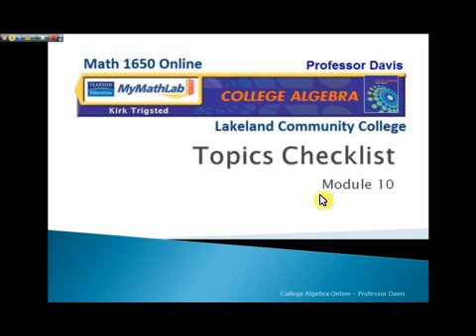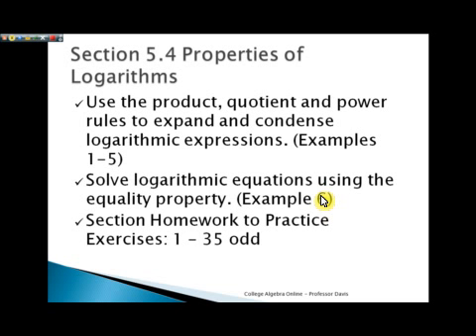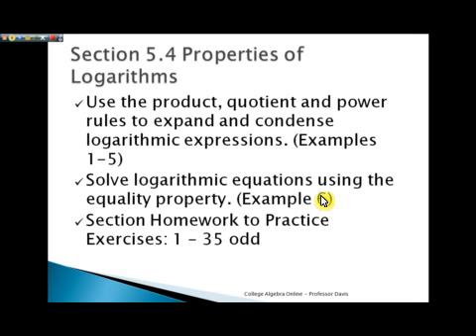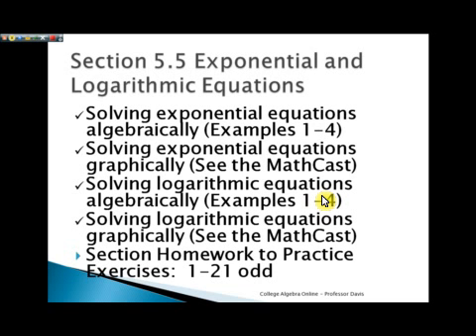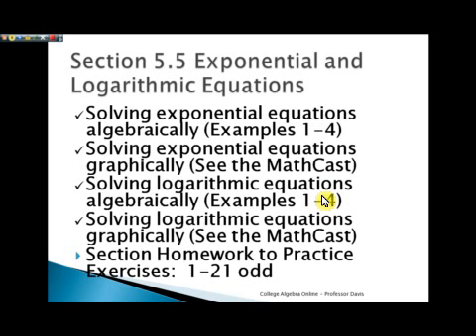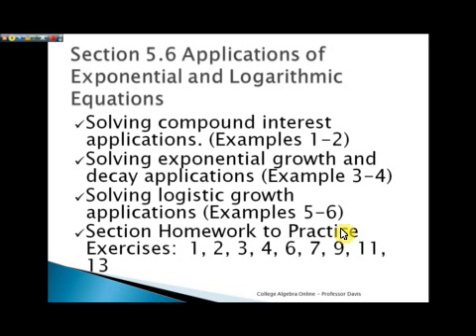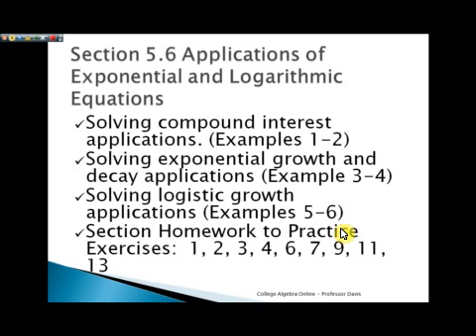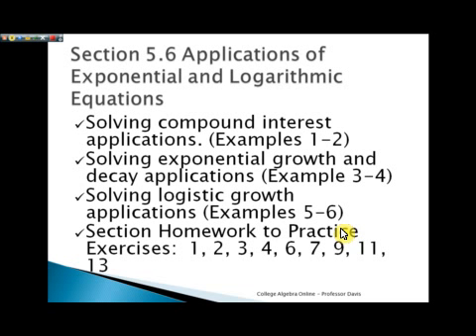College Algebra Online Module 10 Topics Checklist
Topics checklist for properties of logarithms, solving logarithmic and exponential equations, and solving applications of exponential equations.